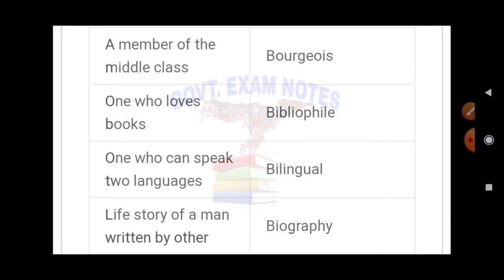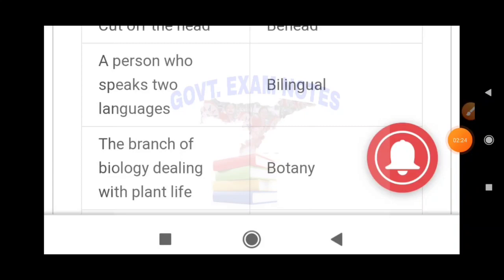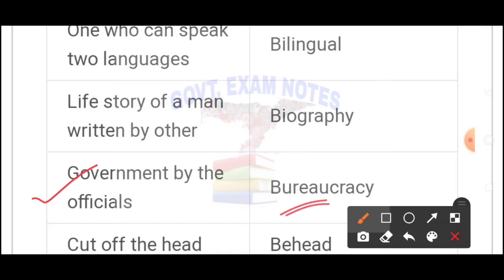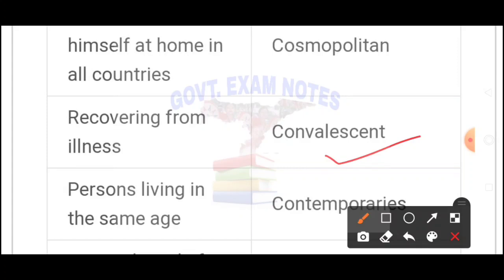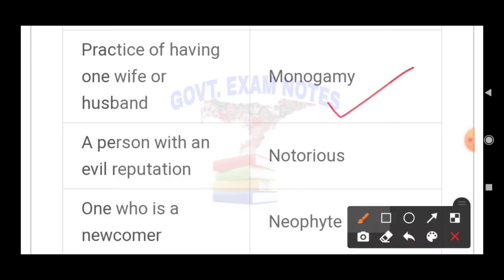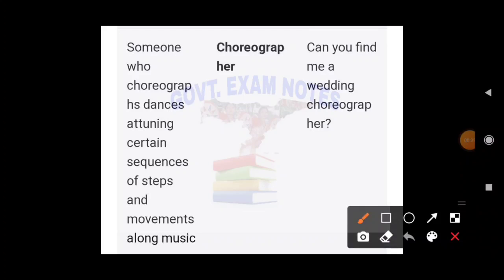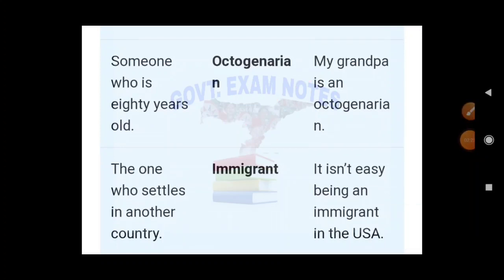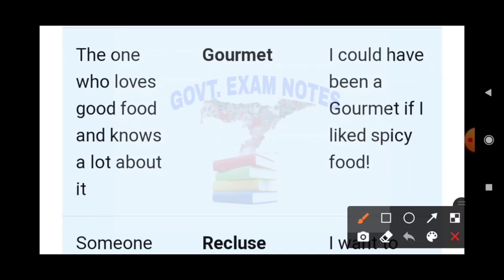ONE WORD SUBSTITUTIONS||PART-2 (ENGLISH) GAUHATI HIGH COURT 237 LDA, COPYISTS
ONE_WORD_SUBSTITUTIONS||PART-2 #(ENGLISH) GAUHATI_HIGH_COURT_237_LDA,COPYISTS ‎#22/05/2022 DHS@GOVT. EXAM NOTES